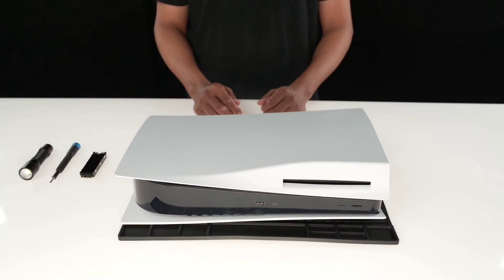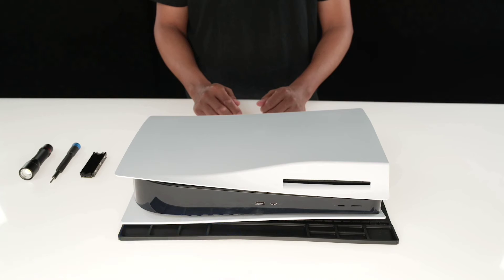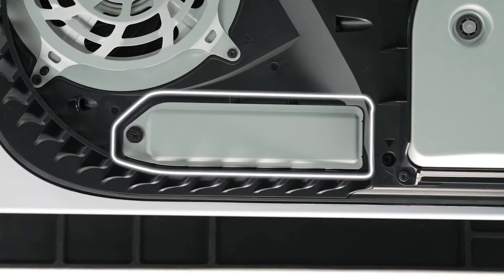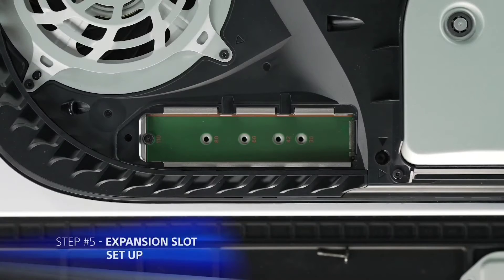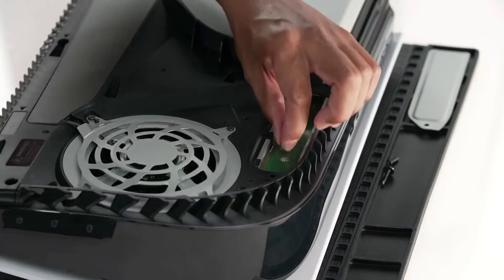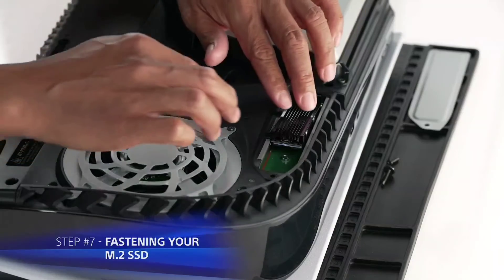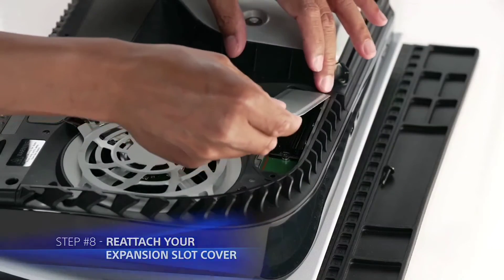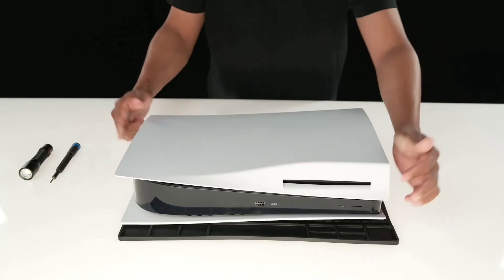M.2 SSD Installation for PS5 Console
Sony PlayStation just release the update that unlocks the SSD storage capacity now you can game and greatness and have space